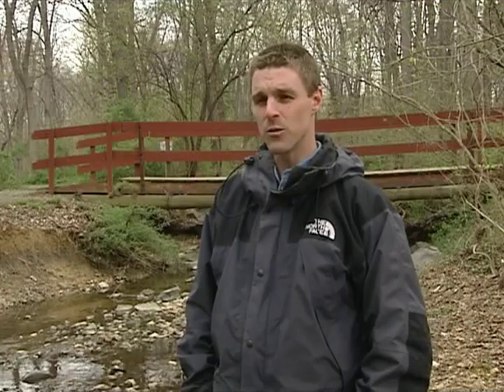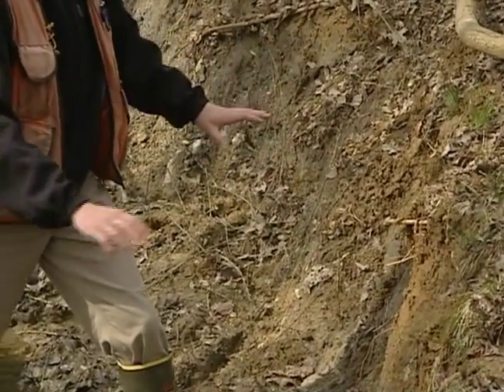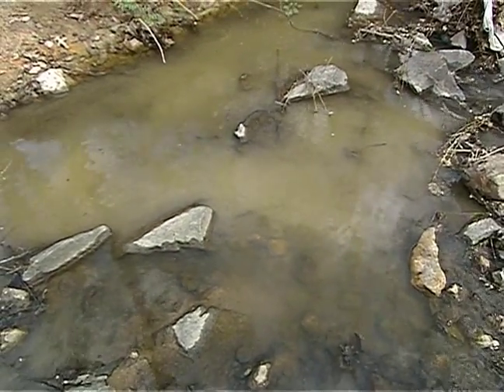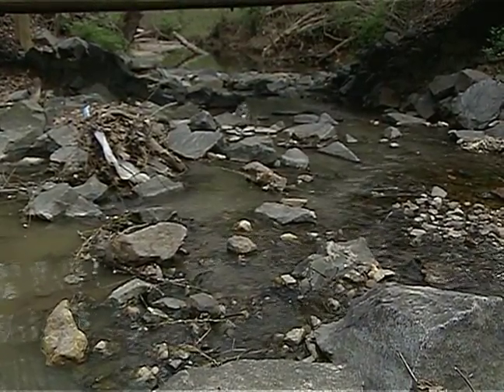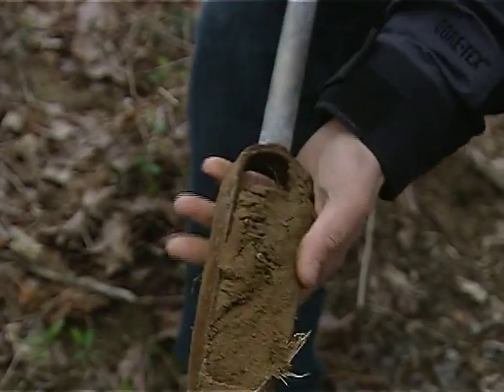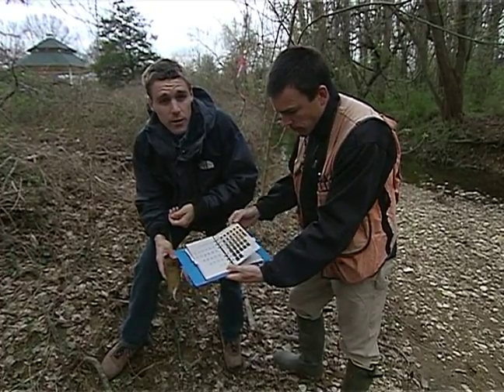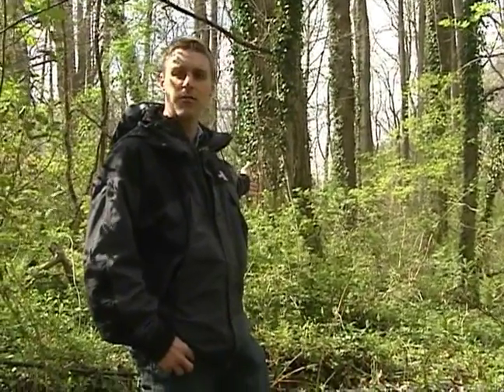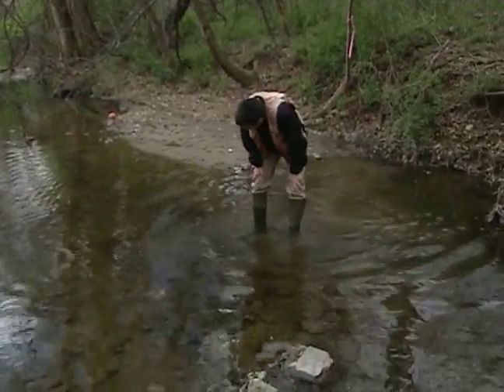Sustainability: On the Job--Environmental Scientists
Environmental scientists from  PBSJ Corporation work to improve a stream's quality.